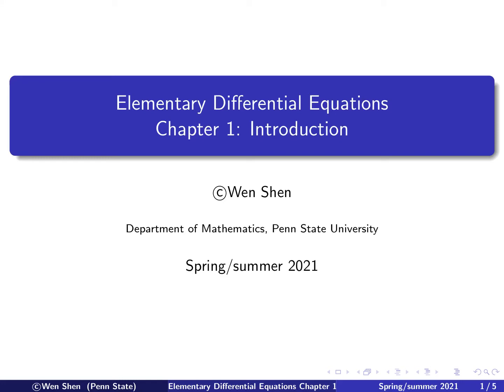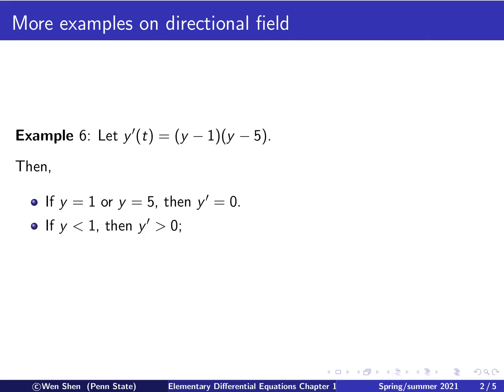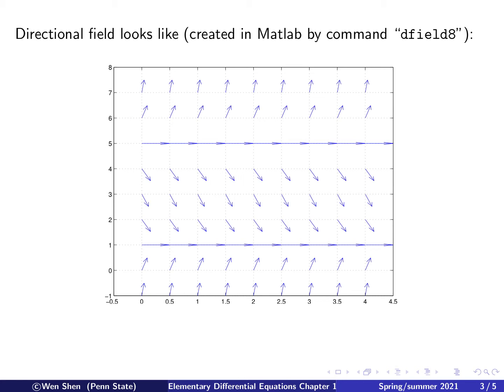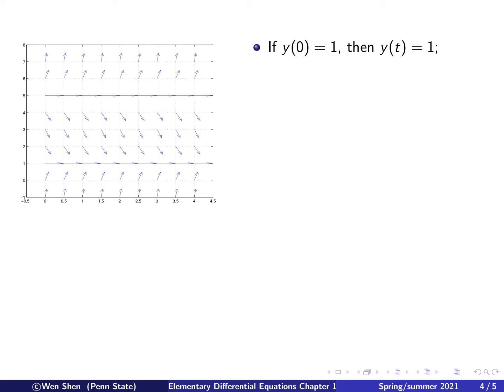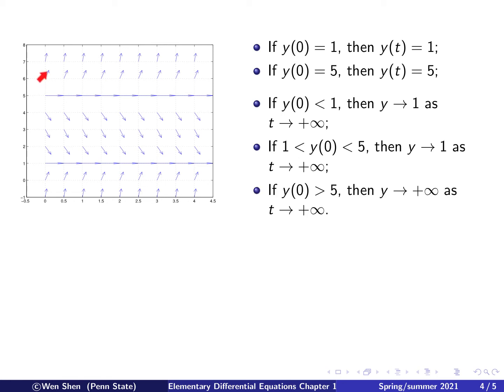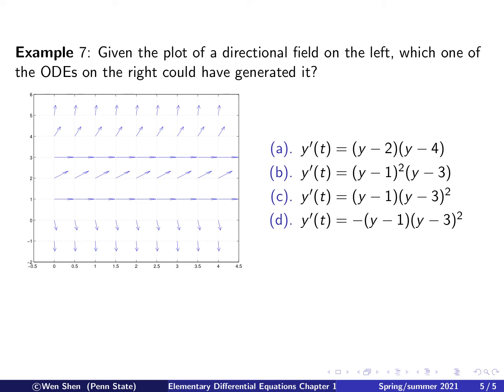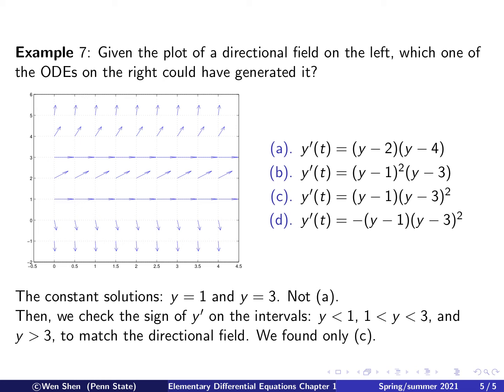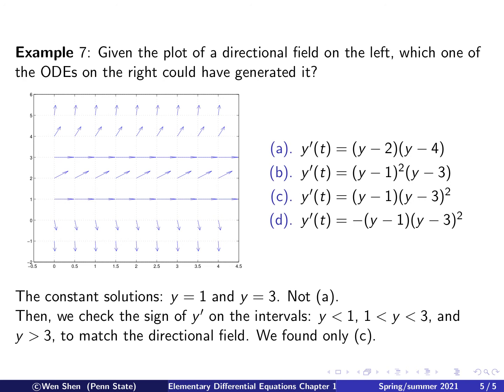Video 1-3: More examples on directional fields. Elementary Differential Equations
More examples on directional fields.